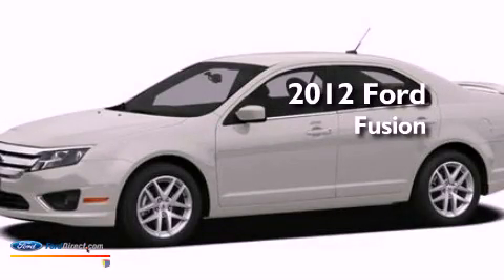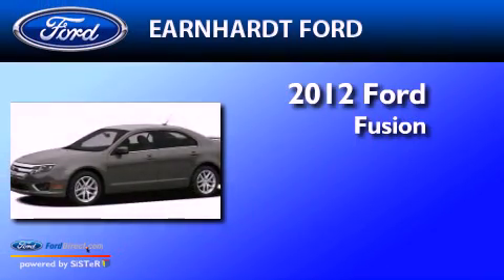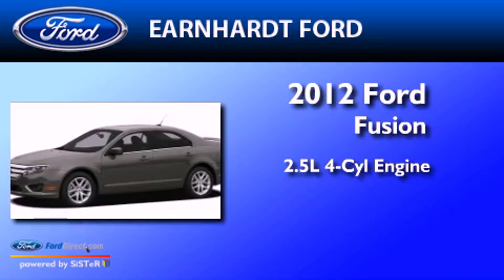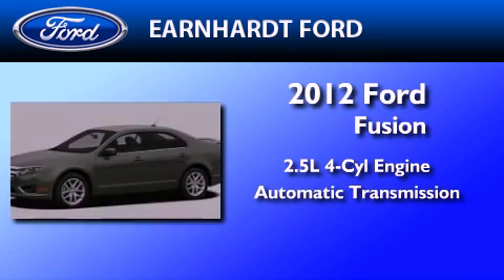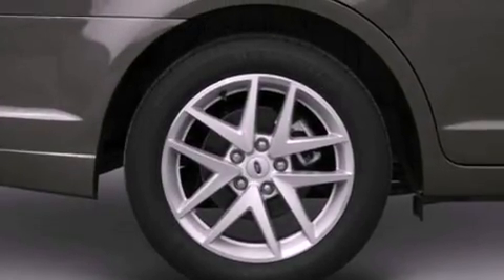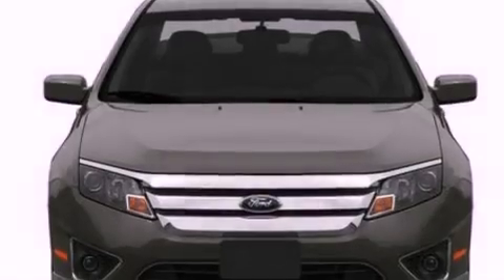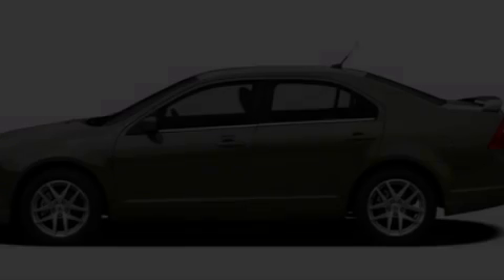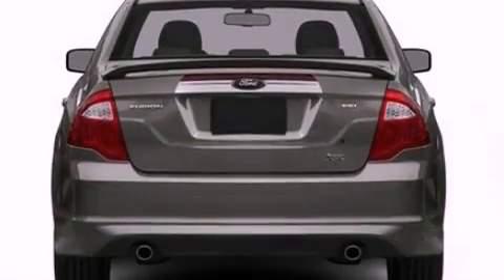2012 Ford Fusion Chandler AZ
Year : 2012
 Make : Ford
 Model : Fusion
 Engine : 2.5L I4 16V MPFI DOHC
 Trans . : 6-SPEED AUTOMATIC
 Exterior : WHITE SUEDE
 Miles : 5
 Interior : MEDIUM LIGHT STONE

 2012 Ford Fusion Chandler  AZ